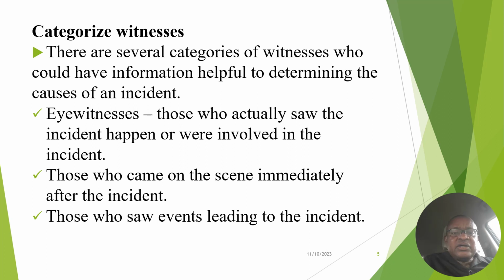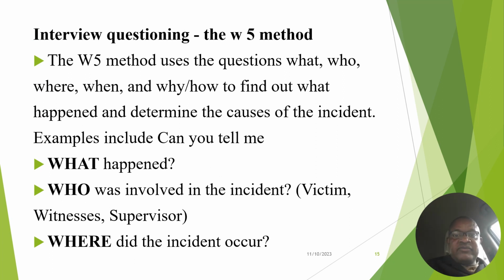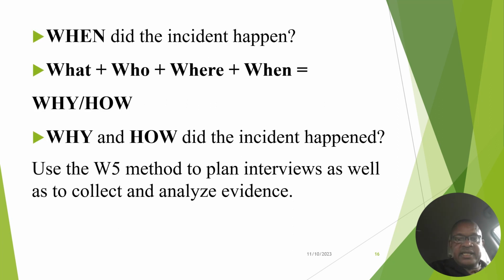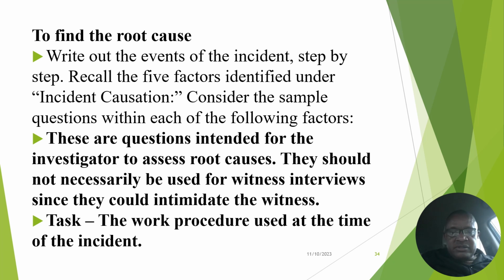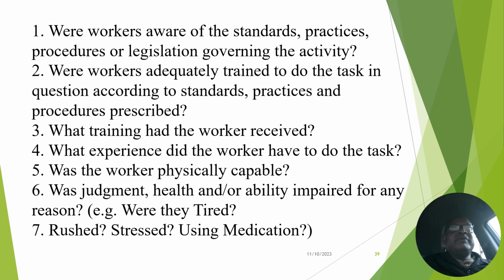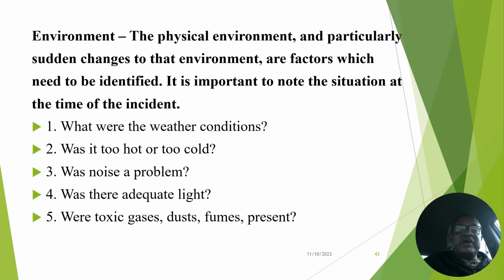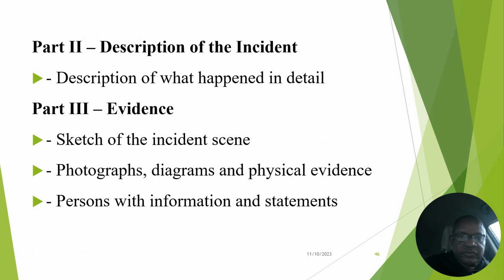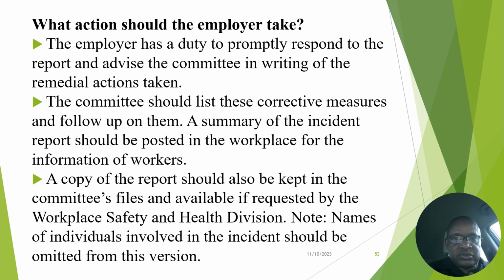l 10 Security Incidents Investigation 2